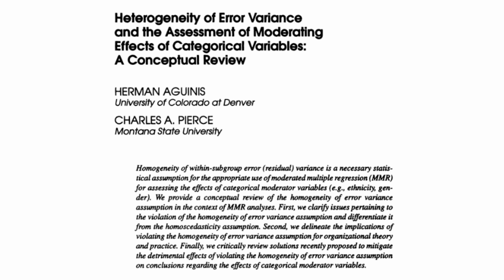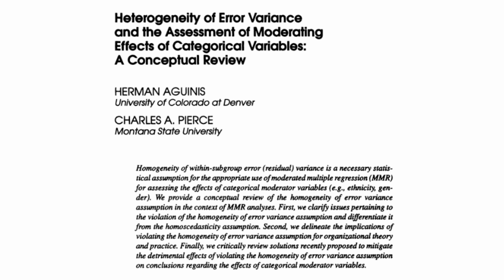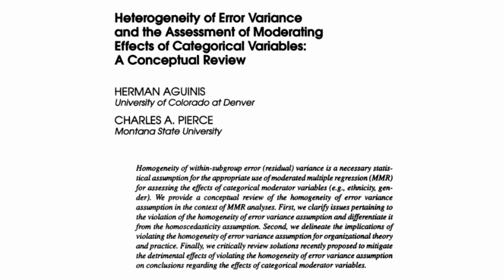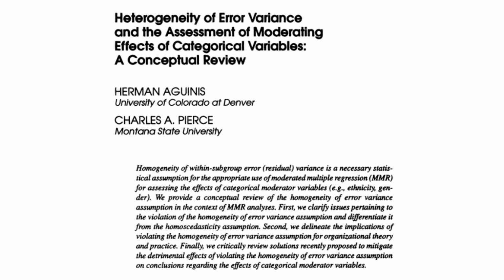Navigating Error Variance: Insights for Assessing Moderating Effects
Deep Dive Podcast:  Navigating Error Variance: Insights for Assessing Moderating Effects

This article examines how heterogeneity in error variance impacts the detection of moderating effects with categorical variables. Here are five key takeaways for researchers tackling this common methodological challenge:
1️⃣ Heterogeneous Variance Is Prevalent: Studies frequently encounter unequal error variances across subgroups, particularly in psychology and organizational research. Ignoring this can distort findings, leading to misleading conclusions about moderating effects.
2️⃣ Traditional Tests Are Sensitive to Violations: Standard techniques, such as moderated multiple regression (MMR), struggle under conditions of variance heterogeneity. This increases Type I and Type II errors, reducing the reliability of detected interactions.
3️⃣ Alternative Methods Improve Detection: Tools like James’s second-order approximation and Alexander’s normalized t-statistic better handle variance heterogeneity. These methods help maintain robustness when assumptions of equal variance are violated.
4️⃣ Simulation Studies Validate Alternatives: Simulation results show that alternative methods consistently outperform traditional approaches under varying levels of heterogeneity. This highlights the importance of testing and refining analytical tools in research design.
5️⃣ Practical Guidance for Researchers: Researchers should test for heterogeneity before applying MMR or similar methods. Software solutions and robust statistical alternatives offer accessible ways to adapt analyses and improve the validity of findings.

Understanding and addressing error variance heterogeneity is crucial for the reliable detection of moderating effects. Adopting robust methods ensures greater confidence in research outcomes.

Get article: Aguinis, H., & Pierce, C. A. 1998. Heterogeneity of error variance and the assessment of moderating effects of categorical variables: A conceptual review. Organizational Research Methods, 1(3): 296-314.